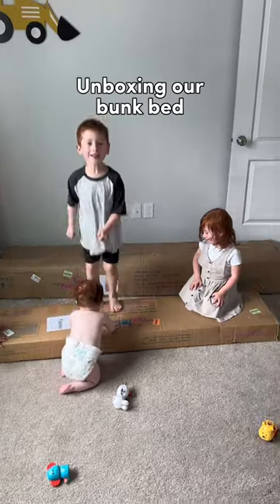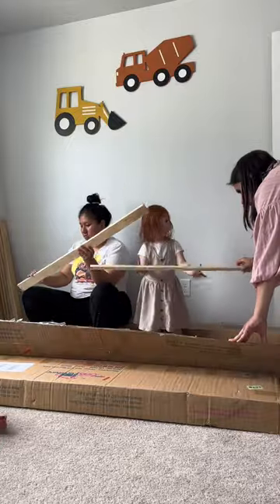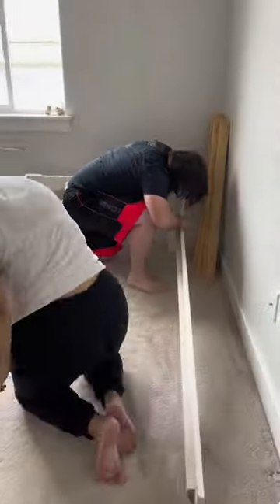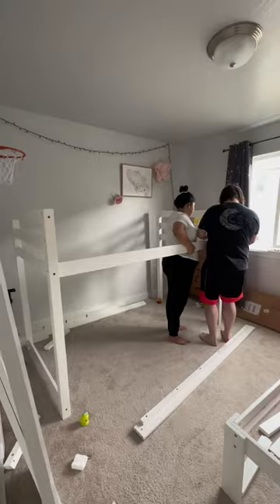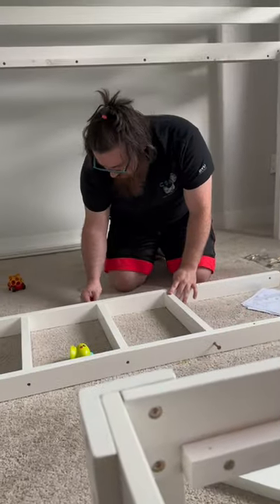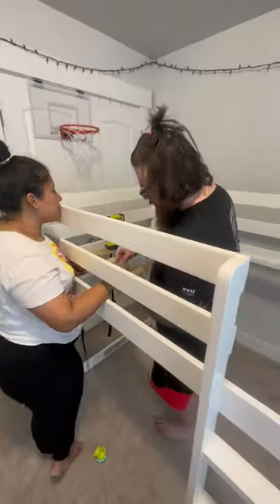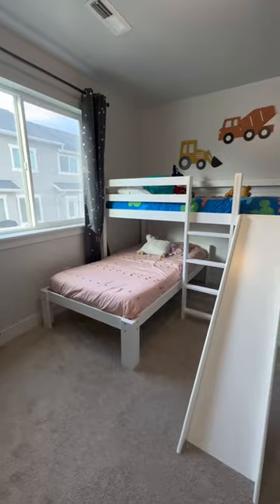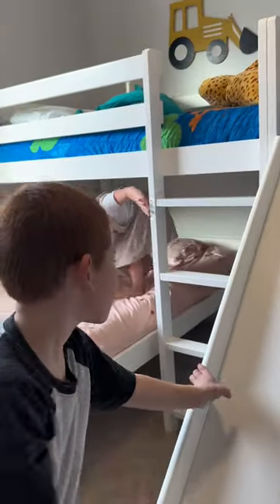Unboxing our harper bunk bed